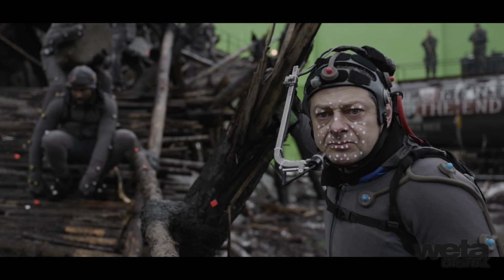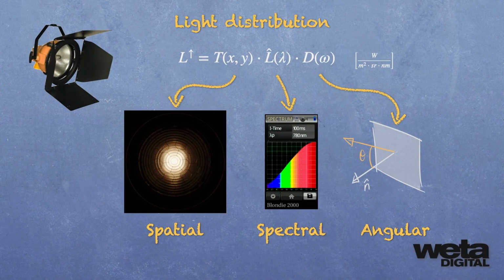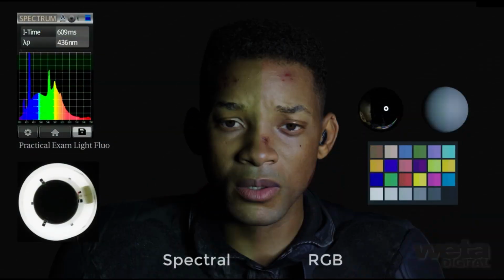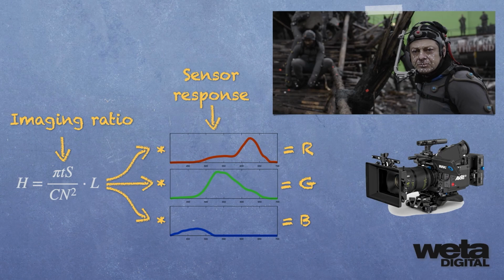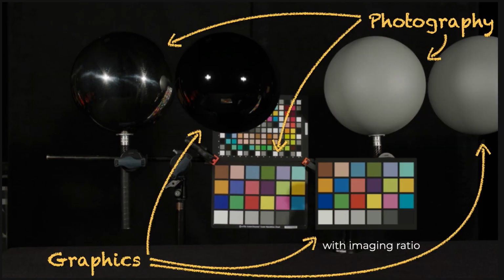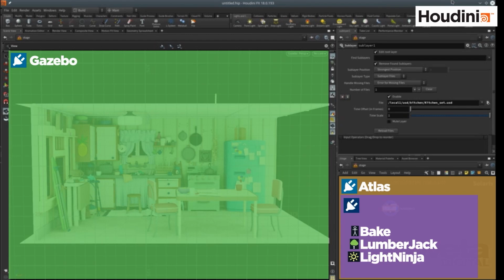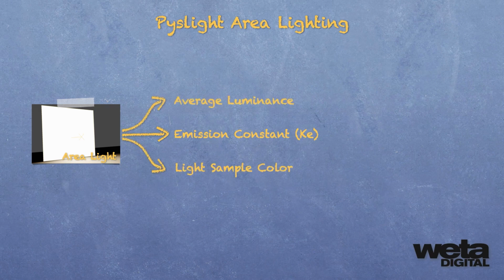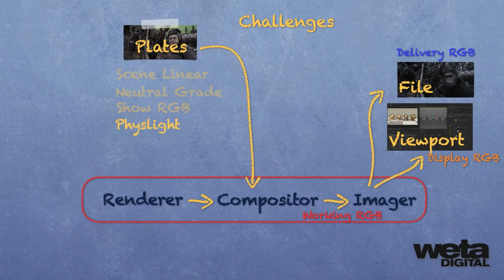PhysLight in Gazebo Predictive Physical Lighting in Real Time - NVIDIA On Demand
PhysLight is a toolset that brings photometric units and physical parameters such as light temperature to our digital lighting pipeline. Virtual lights and cameras are faithfully described by physical emission and sensitivity properties corresponding to their real-world versions that are used on-set, using accurate measurements of the lighting conditions and recording the spectral sensitivities of the cameras used. This information is passed to our pre-visualisation engine Gazebo to render highly reliable and precise predictions of the images seen by the virtual camera in real time, before passing them to our fully spectral renderer Manuka, which simulates the physical filming environment with pinpoint accuracy. We'll describe the implementation of PhysLight in Gazebo, and provide a general recipe for the integration of the system with specific focus on real-time rendering aspects.

Events & Trainings: GTC Digital April
Date: April 2021
Level: Advanced Technical
Topic: Graphics - Real-Time Rendering and Ray Tracing
Industry: Media & Entertainment
Language: English